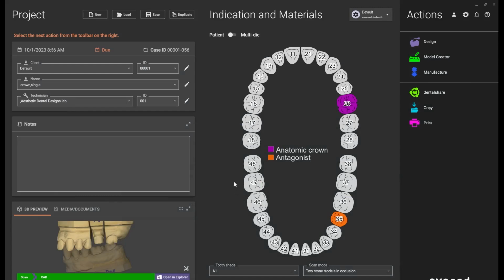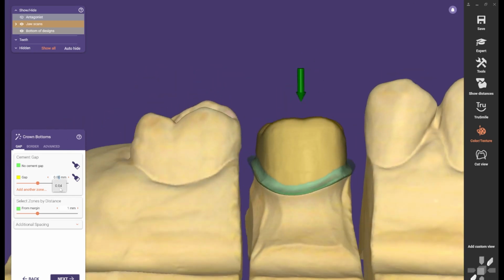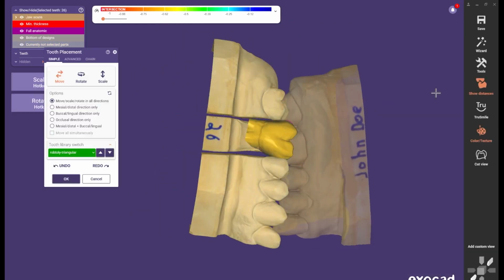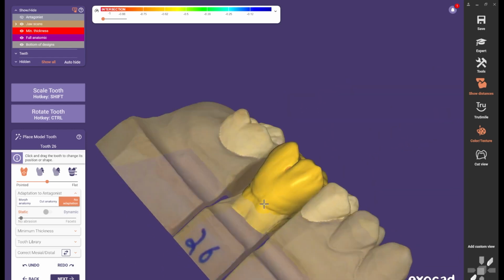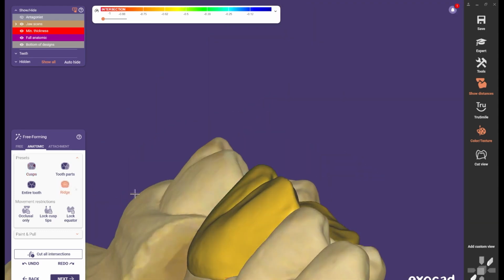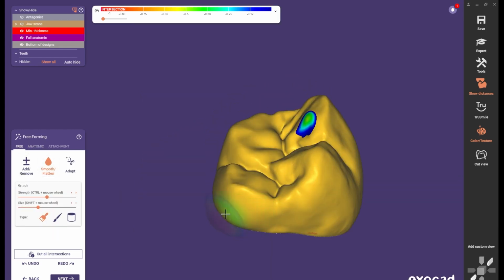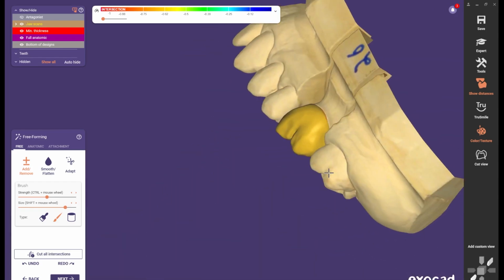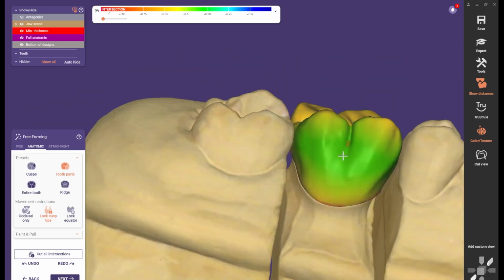How to design a zirconia crown in Exocad